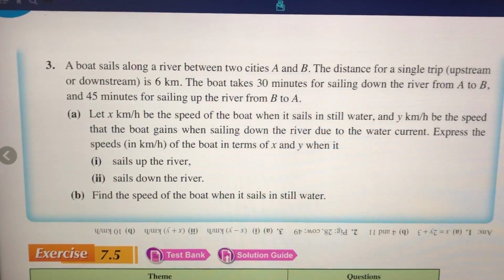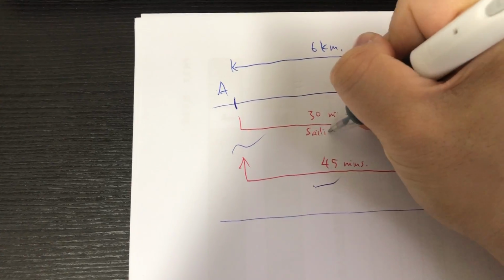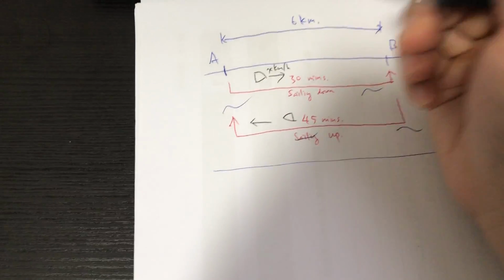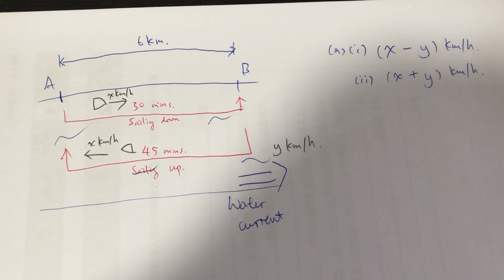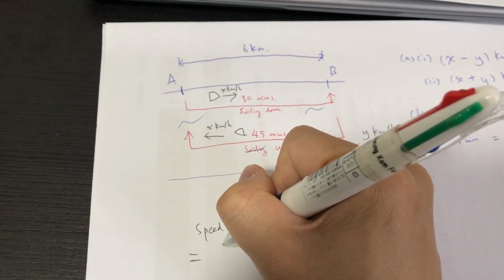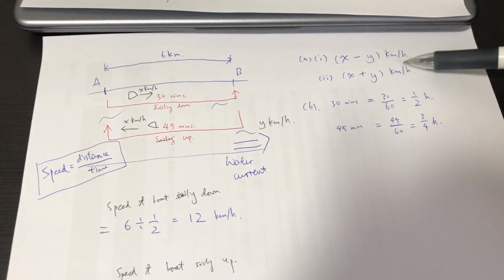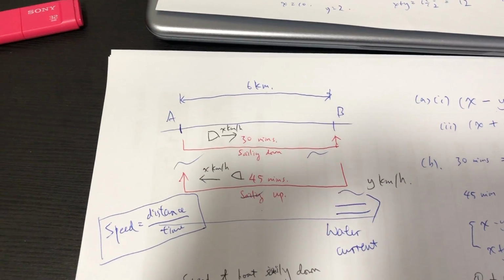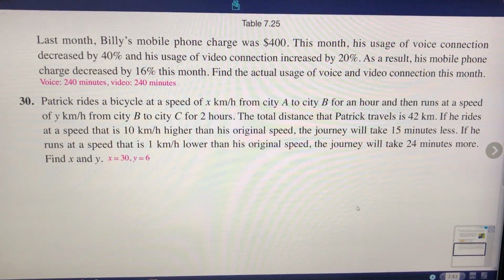S2 Math Chapter 7.5 video 04 - Problem related to Speed